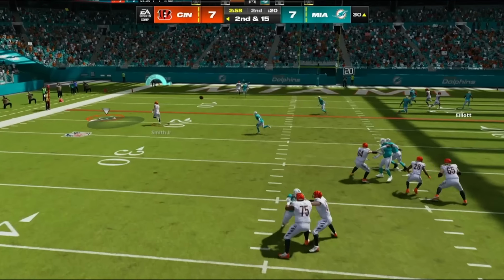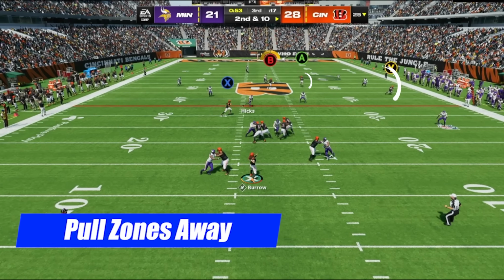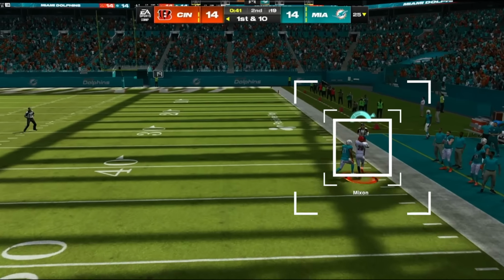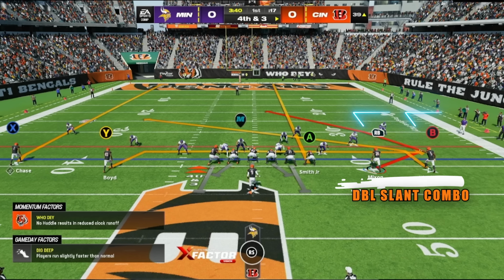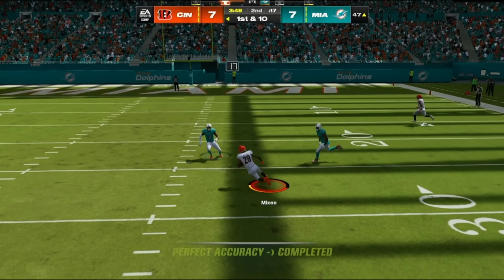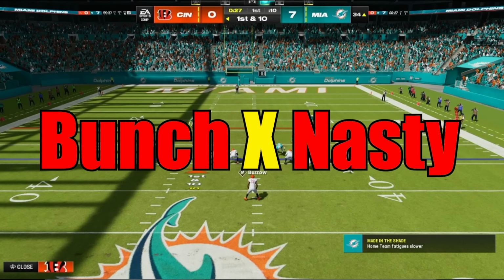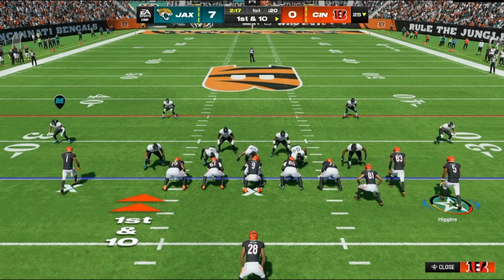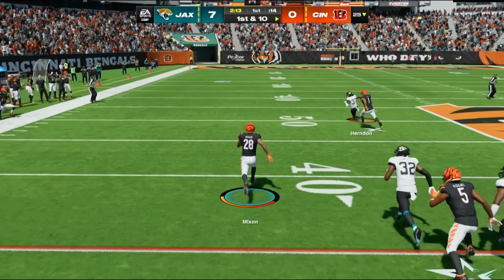EXPLOSIVE Offensive Scheme in Madden 24!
One play touchdowns all over the field with this new Madden 24 offensive scheme! In this video, I will go into detail on how to run this elite offensive scheme to give all of your opponents problems in Madden 24. So do not miss out on improving your Madden gameplay and taking your skills to a new level.

Timeline:
0:00 - Intro
0:10 - One Play Touchdown VS Zone
0:58 - PA Zone Read
2:01 - Double Outs
2:57 - Bonus Play
3:29 - Read Option
3:58 - Bunch X Nasty
5:42 - Outro